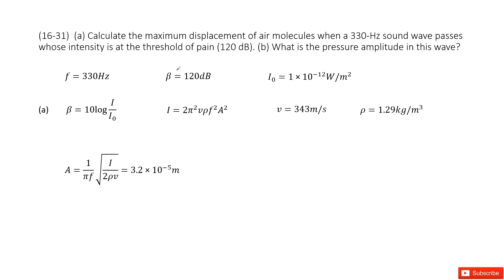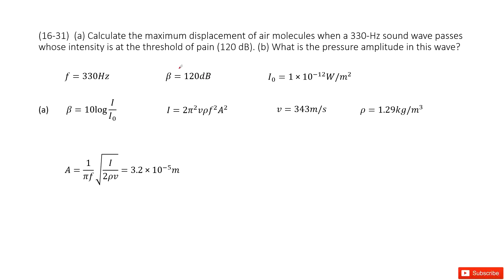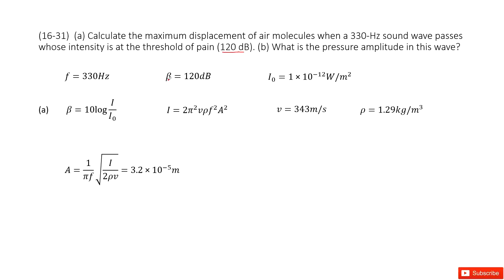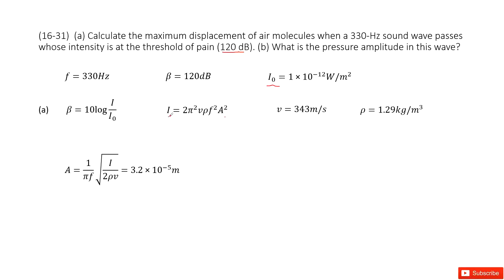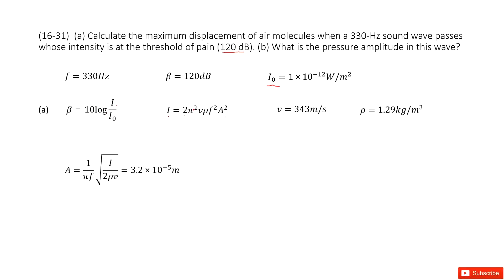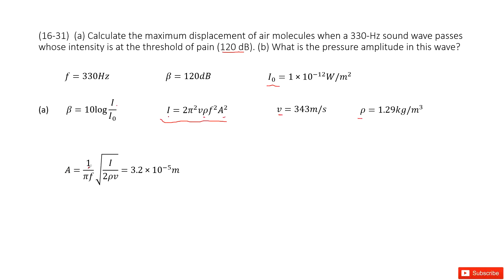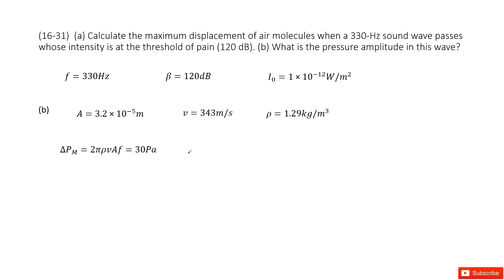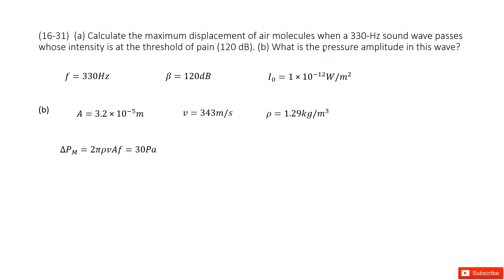(16-31) (a) Calculate the maximum displacement of air molecules when a 330-Hz sound wave passes who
(16-31)  (a) Calculate the maximum displacement of air molecules when a 330-Hz sound wave passes whose intensity is at the threshold of pain (120 dB). (b) What is the pressure amplitude in this wave?